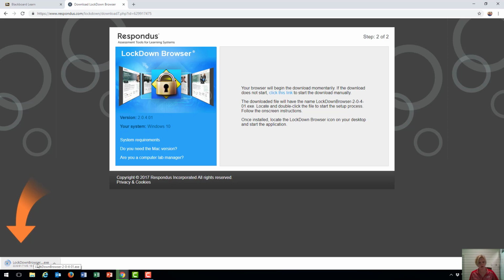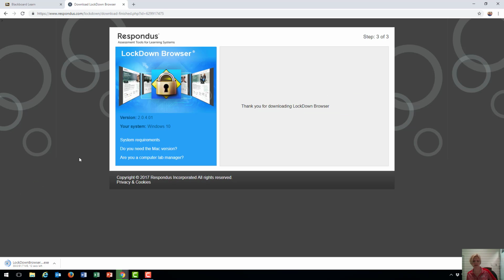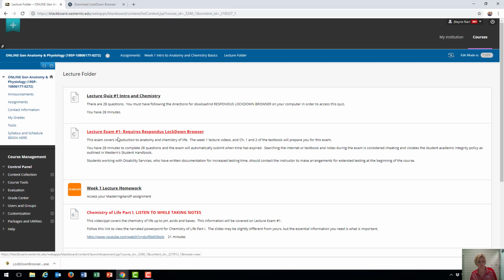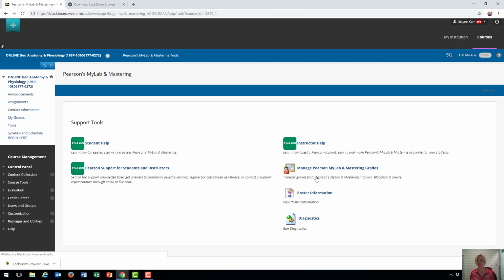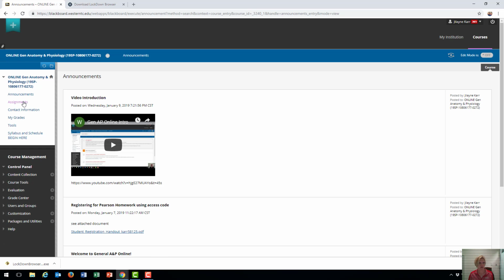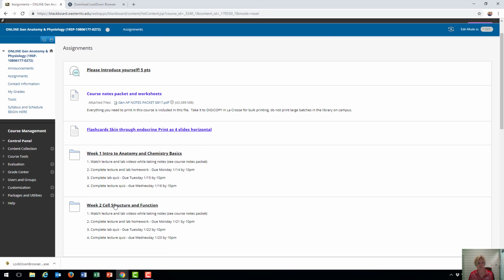Gen AP Online Week 2